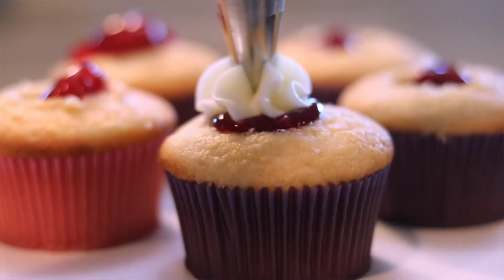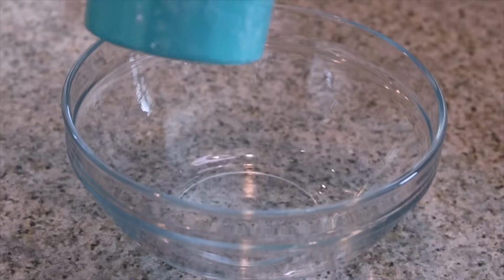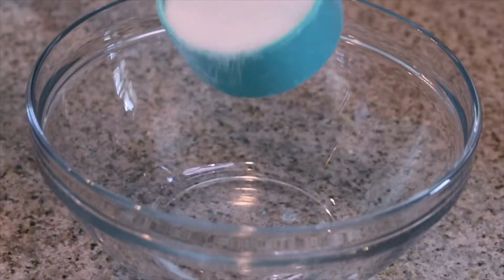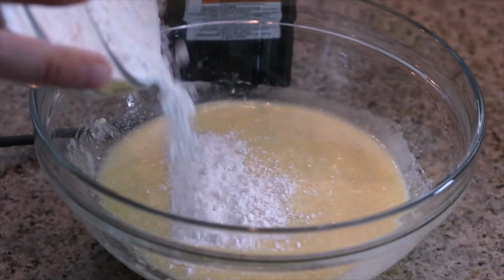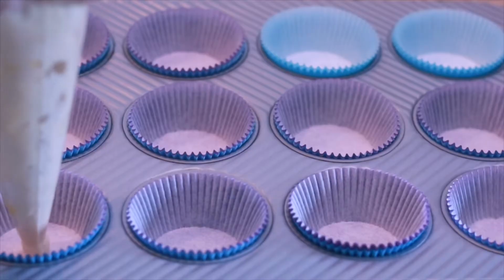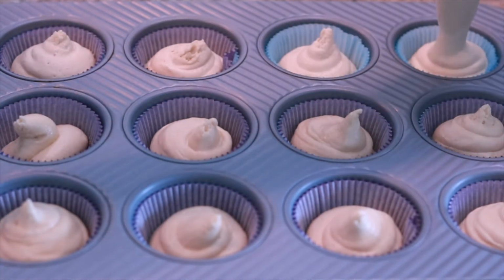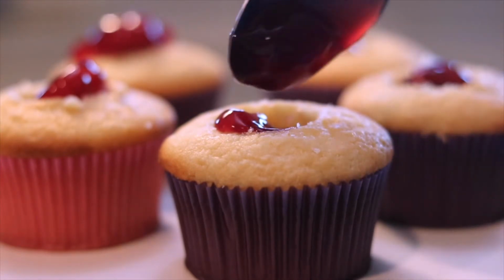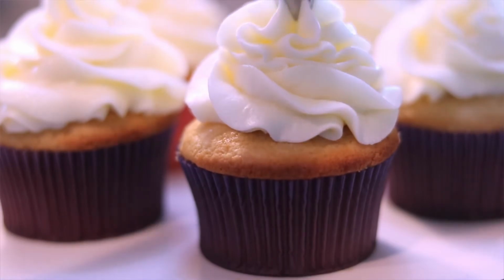Dan Sheppard Makes Cherries & Cream Cupcakes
Welcome Back! I’m Dan, an amateur baker here to show you that baking is really not that hard. hope this inspired you to get in the kitchen and try something new. Don’t forget to follow me over on Instagram for more behind-the-scenes eats.

INGREDIENTS
- 1 & 2/3 cups all purpose flour
- 1 & 1/2 teaspoons baking powder
- 1/4 teaspoon baking soda
- 1/4 teaspoon salt
- 3 eggs at room temperature
- 1 cup white sugar
- 1 stick butter at room temperature
- 1 tablespoon vanilla extract
- 1/2 cup milk at room temperature
- 1/2 cup sour cream at room temperature
- 1 stick butter at room temperature (see notes)
- 1/2 cup vegetable shortening
- 1 teaspoon vanilla
- 4 cups powdered sugar, sifted (see notes)
- 4 tablespoons heavy cream at room temperature (see notes)
- Glazed cherries

INSTRUCTIONS

Cupcakes
- Preheat oven to 350 F degrees.
- Whisk together flour, baking powder, baking soda, and salt in a mixing bowl and set aside
- In a larger mixing bowl, beat eggs and sugar together for 2 minutes on a medium speed until light and creamy.
- Add butter, sour cream, milk, and vanilla and mix on a low speed for an additional minute.
- Incorporate dry ingredients on that same low speed until just combined.
- Fill each cupcake well about 3/4 of the way full with cupcake batter.
- Bake for 18 - 20 minutes or until your cake tester comes out clean.
- Allow cupcakes to cool before frosting and serving.
- Core each cupcake
- Fill each cupcake with glazed cherries.

Vanilla Buttercream
- If not already done prior, sift 4 cups of powdered sugar. When finished, measure out 4 cups of sifted powdered sugar and put away what’s left.
- Beat butter and shortening together until both are well combined, light, and fluffy.
- Beat in the vanilla extract.
- Place your stand mixer, or hand mixer, on the lowest possible setting. Begin to slowly and gradually add in your powdered sugar 1/2 cup at a time.
- Add in heavy cream, 1 tablespoon at a time, while beating buttercream at a medium speed until light & fluffy.

Assembling
- Frost with vanilla buttercream and garnish each cupcake with one glazed cherry.

NOTES
- Room Temperature Ingredients: Be sure to allow your dairy ingredients to reach room temperature. Room temperature ingredients not only combine more effortlessly (no over-mixing needed) but they also trap air so much better. This trap air will expand and produce a fluffy texture during your baking process.

- Prepared Pan: There will always be the "next best way to prepare your pan" article. Simply put however, the most effective way i find in my kitchen is a light rub of shortening around the sides, parchment paper on the bottom of the pan (for majority of baking pans), & a very light dusting of flour (cocoa powder for chocolate baked goods) all throughout.
Not a fan of cherry? Swap out glazed cherries for your favorite fruit!